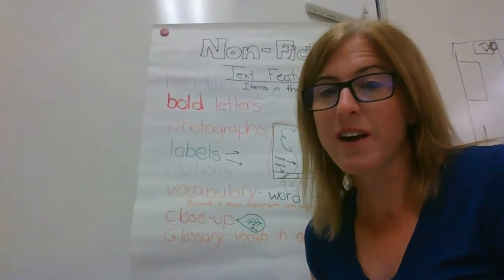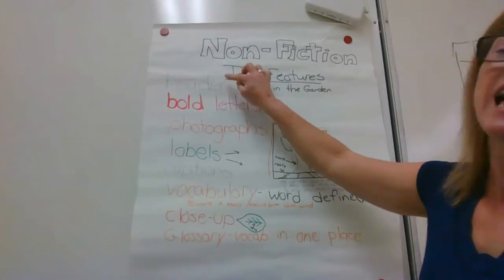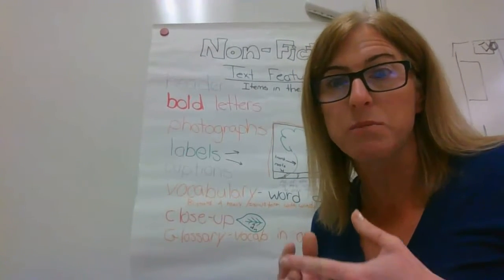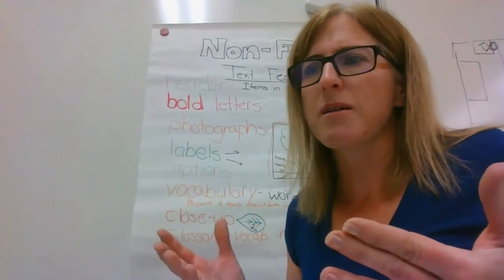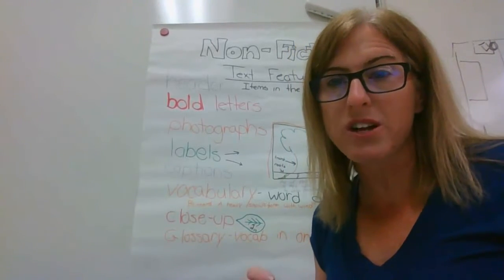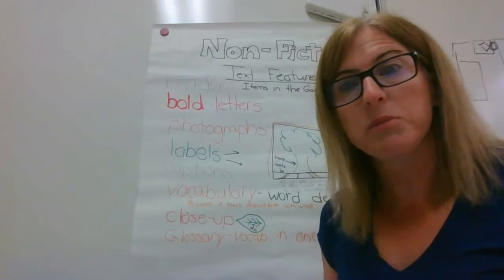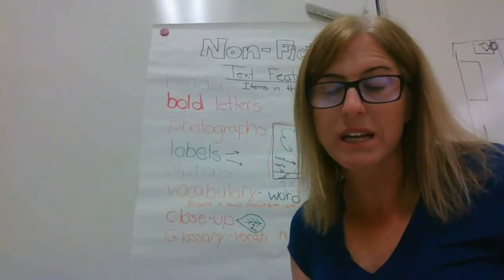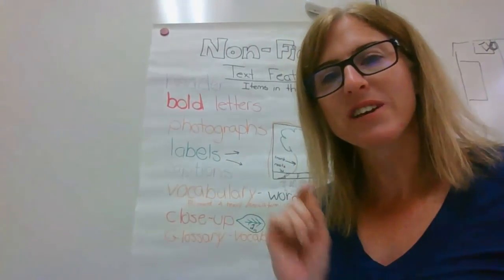Let's Go to the Moon Non-fiction Text Features